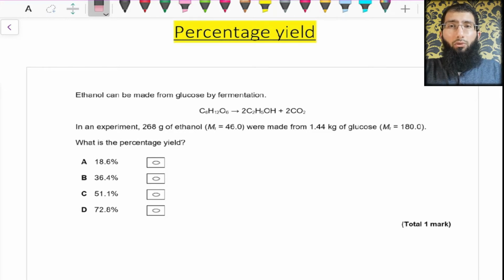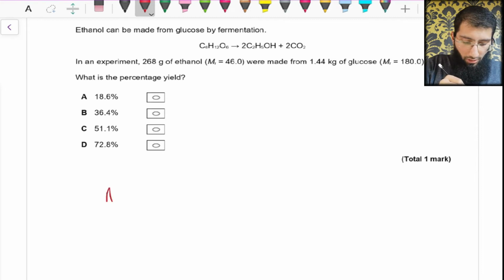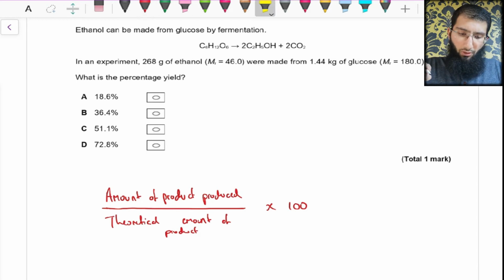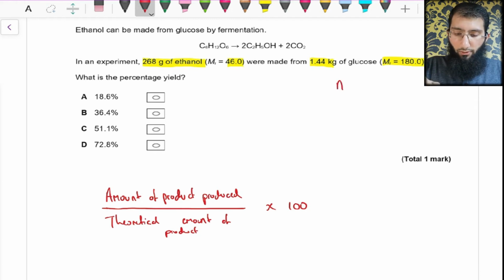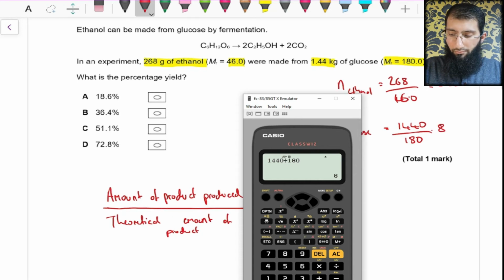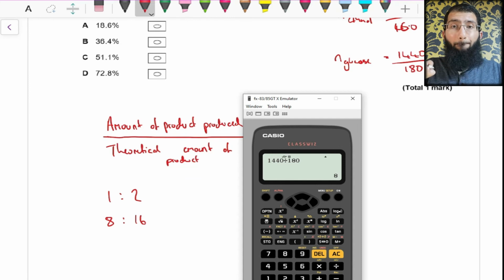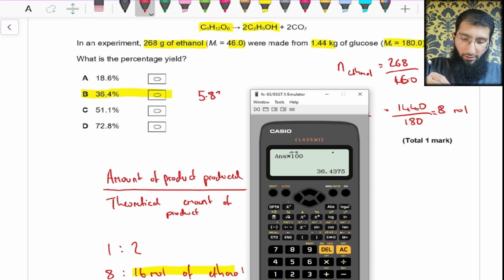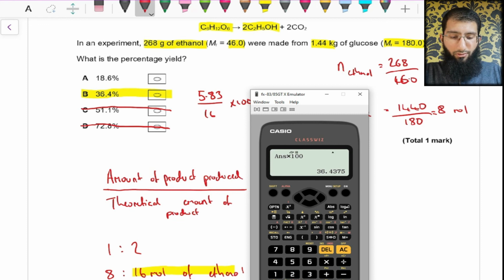A level Chemistry - Percentage yield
A series on developing your exam technique in A-level Chemistry. In this video, I'll cover a multiple choice question on Percentage yield.